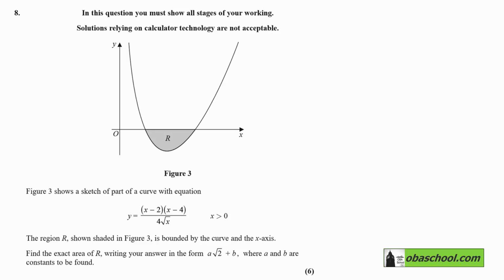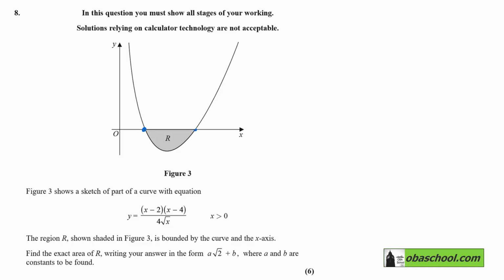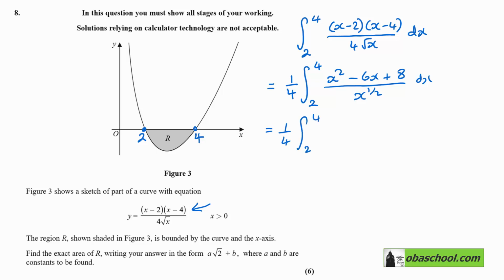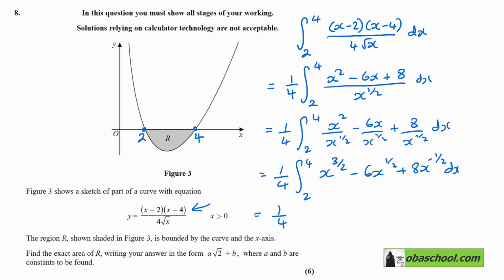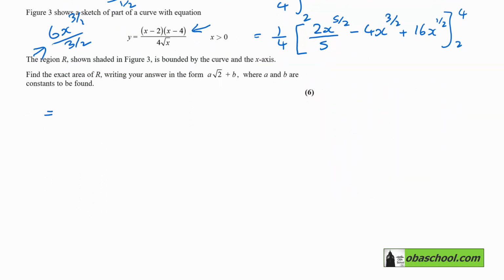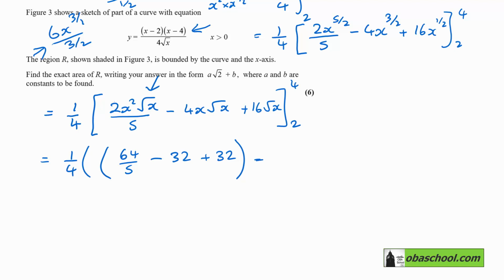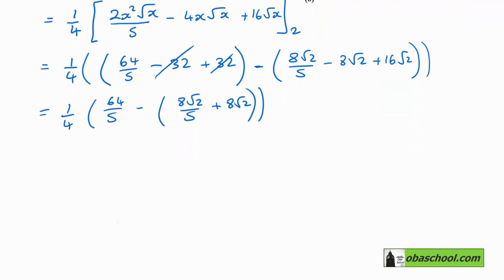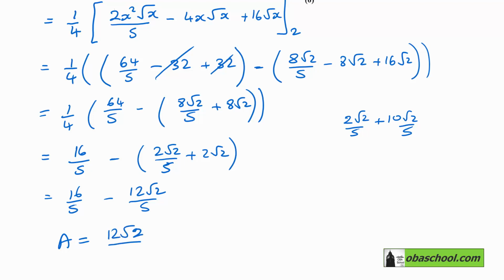Edexcel A level Maths Past Papers 2022 Paper 2 Pure Maths 2 Q 8